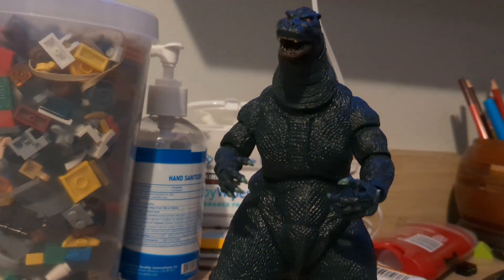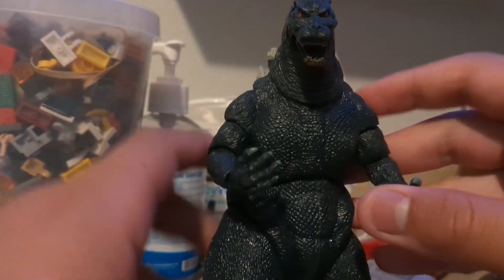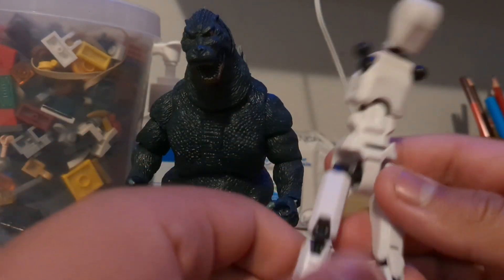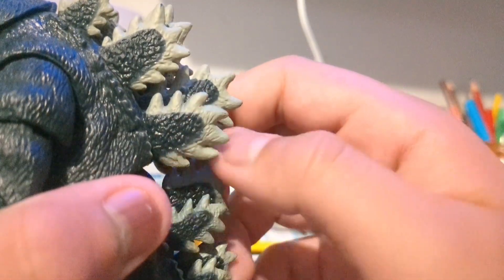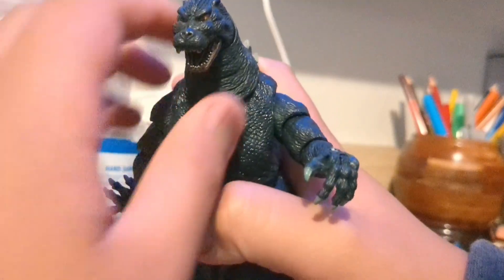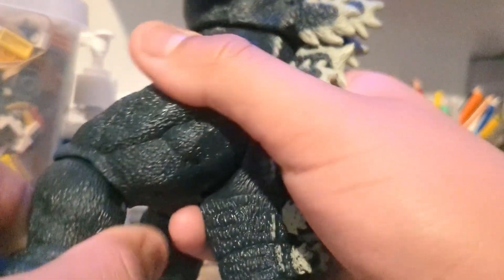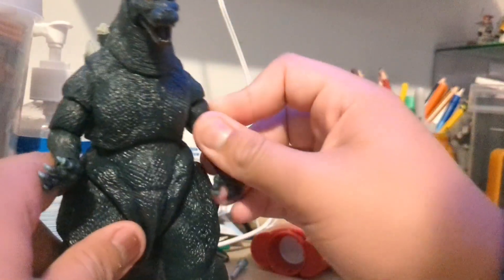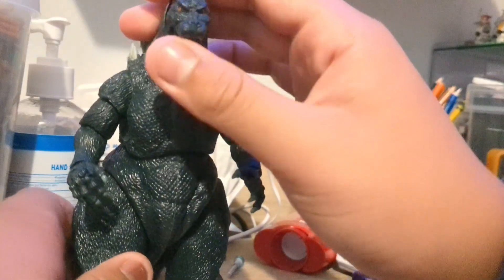Neca godzilla bootleg review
LAST REVIEW ON THE CHANNEL